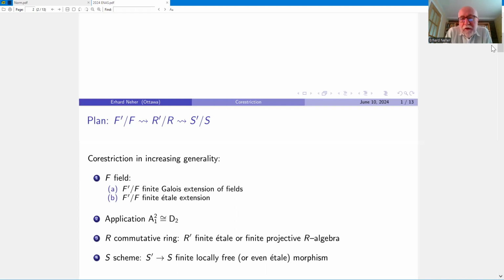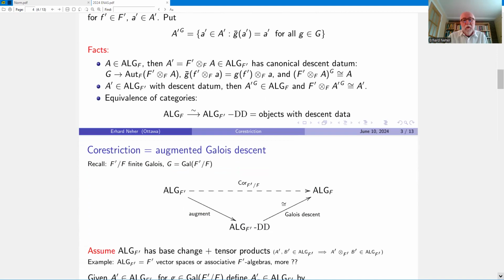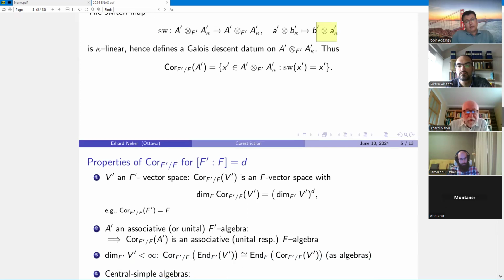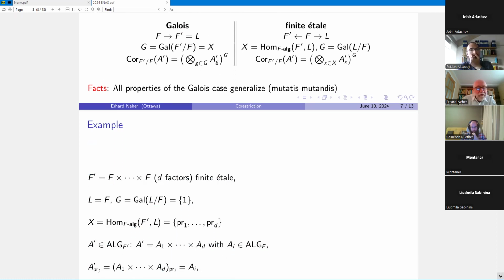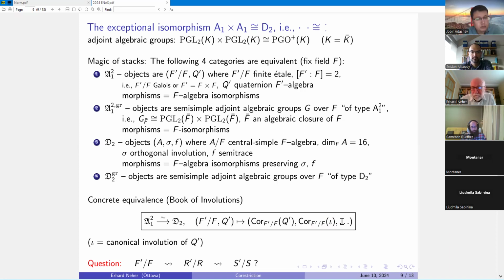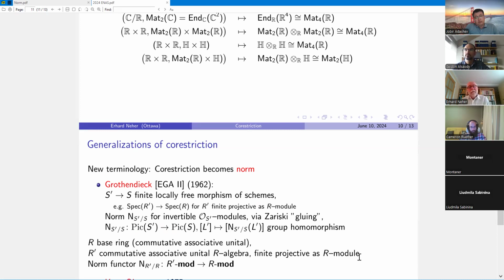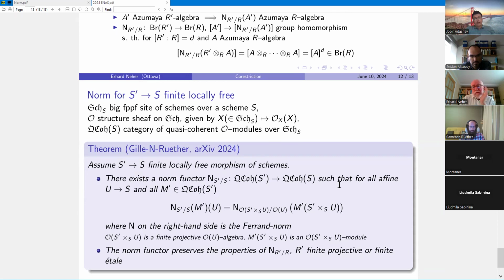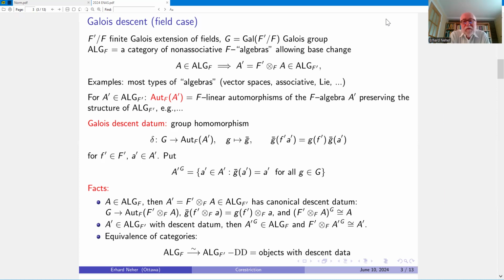73. 10/06/2024 Erhard Neher (University of Ottawa, Canada)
Title: Corestriction

Abstract: Corestriction is an important technique in the theory of central-simple associative algebras over a field. Given a finite étale extension K/F, e.g. a Galois extension, corestriction associates a central-simple associative F-algebra with every central-simple associative K-algebra. In this talk, I will give an introduction to corestriction over fields, applicable to nonassociative algebras. Towards the end of my talk, I will indicate why it is of interest to generalize corestruction to schemes and sketch how this can be done (joint work Philippe Gille and Cameron Ruether).